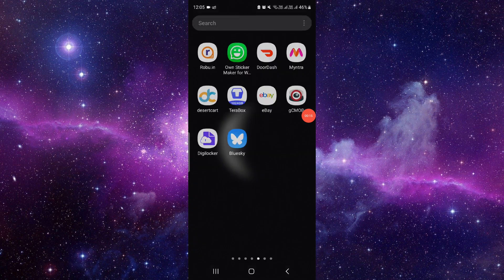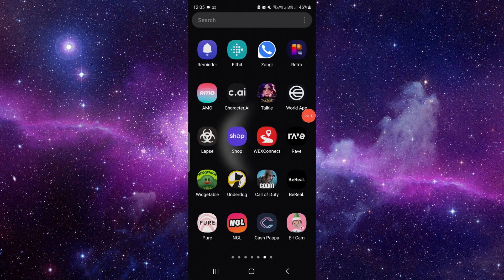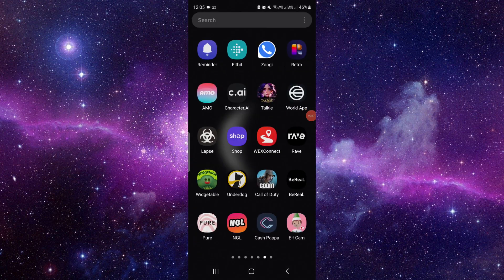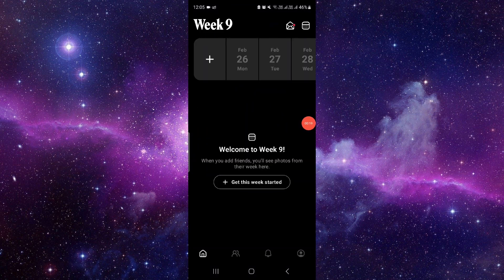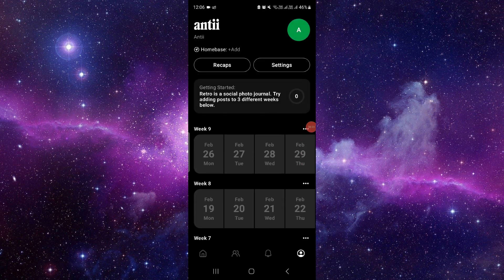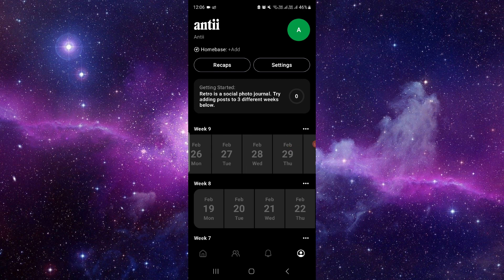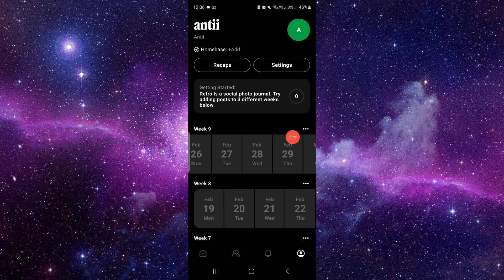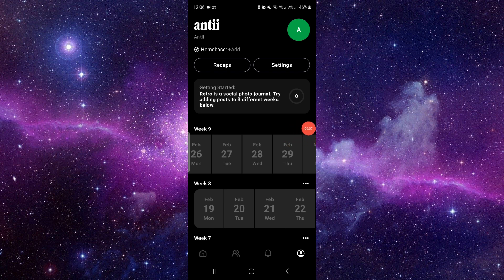✅ How to create an account in Retro app - feel good social (Full Guide)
Embark on a journey of positivity and connection by learning how to create an account in the Retro app with this comprehensive guide. Whether you're seeking a space for meaningful interactions or simply want to spread joy, Retro provides a platform for feel-good social experiences. This tutorial covers all the necessary steps to sign up and create your Retro account, from downloading the app to completing the registration process. Join the Retro community and start sharing smiles and spreading positivity today!

Key Learning Points:
• Understanding the Retro app and its mission
• Downloading and installing Retro app on your device
• Signing up and creating your account in Retro